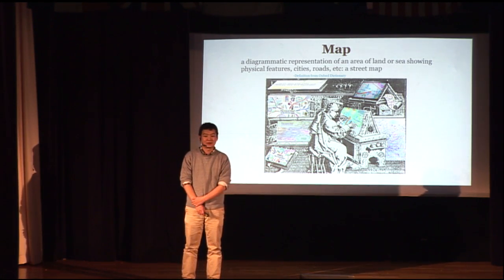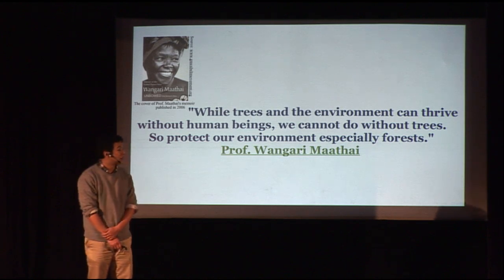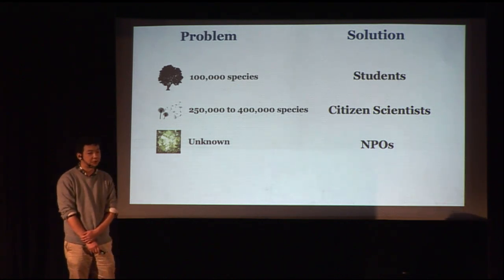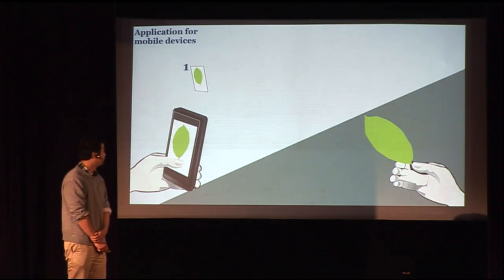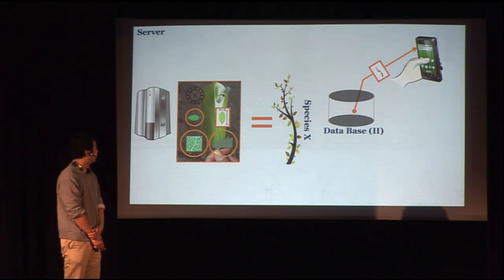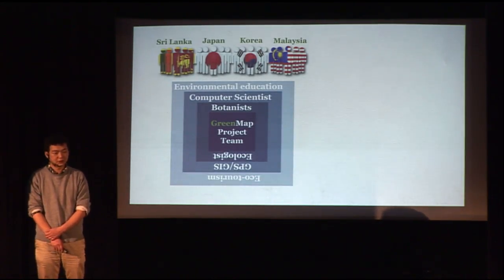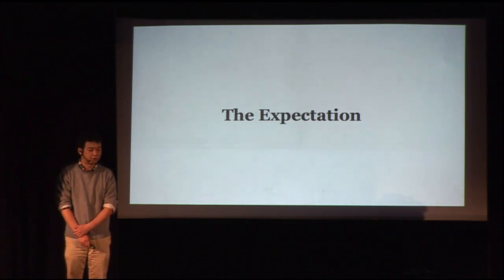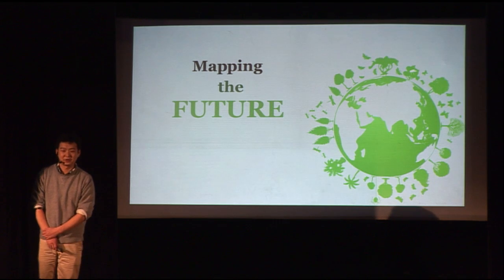TEDxTokyoTeachers - Jung-Hwan Park - The Green-Map Project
Park has an simple plan. He wants to build a map of all the plants in the world and he wants regular people and students to use their smart phones and help him out. This project is only in its infancy so pay attention for more to come.